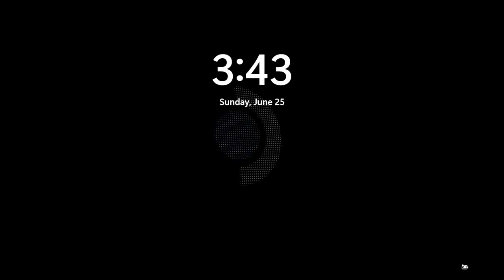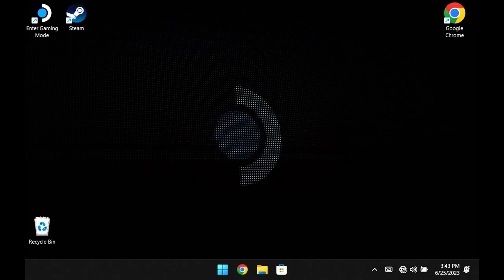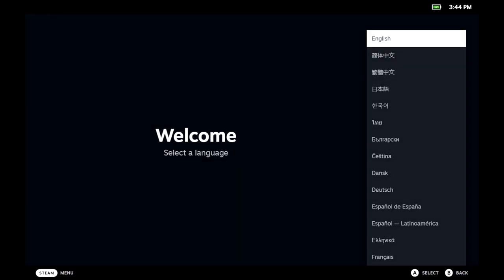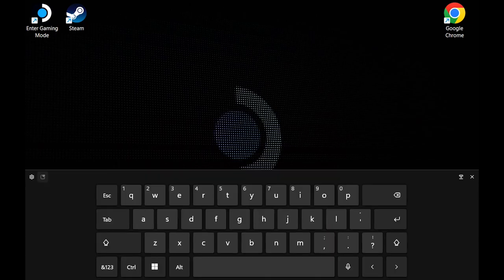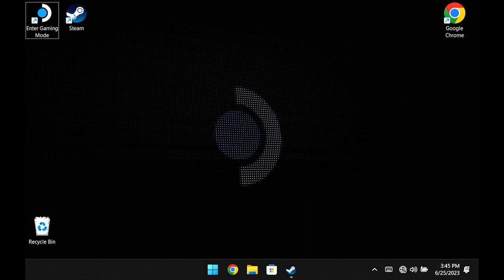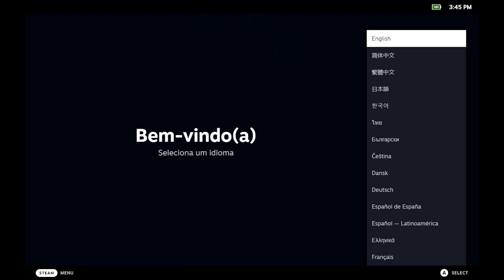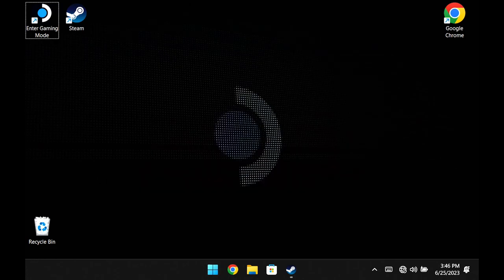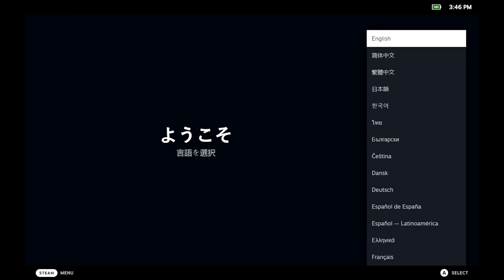WinDeckOS First Boot Experience - Preview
sorry for kicking my mics ass lol